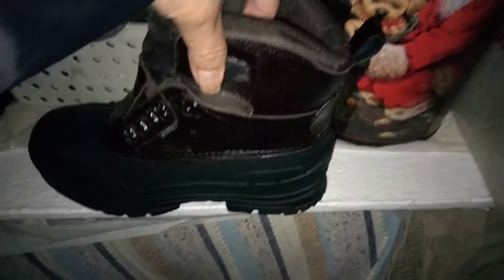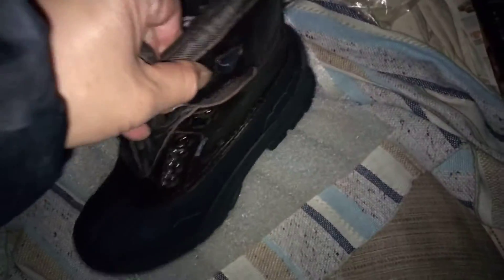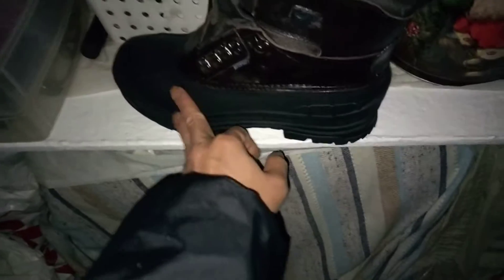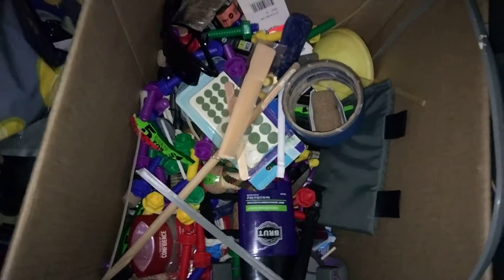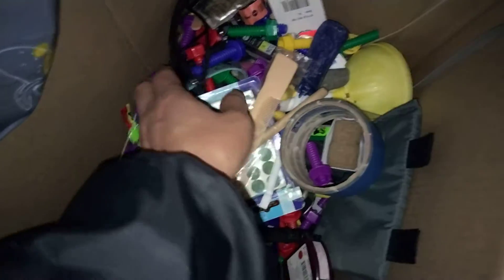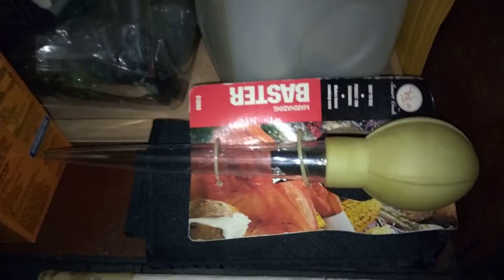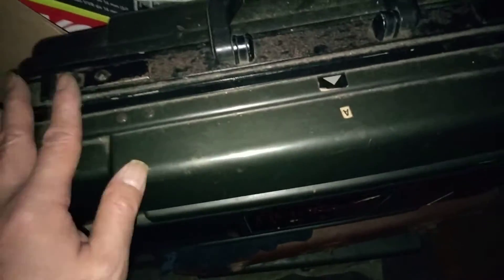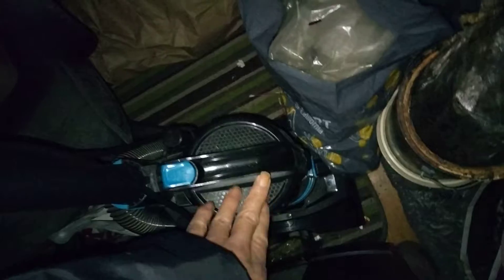Waiting for a DIY.